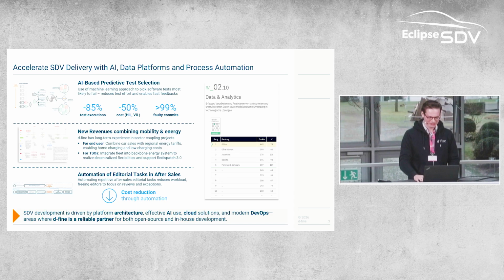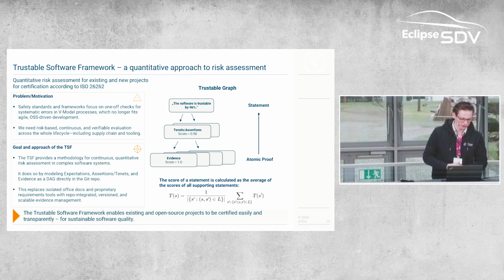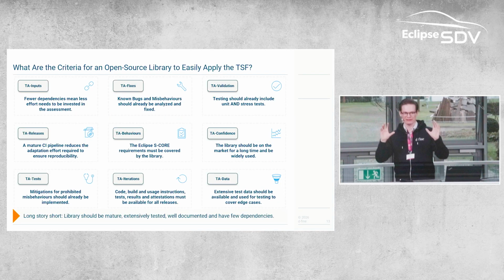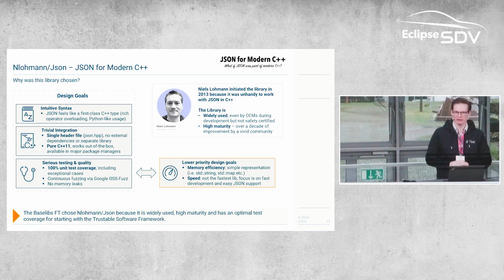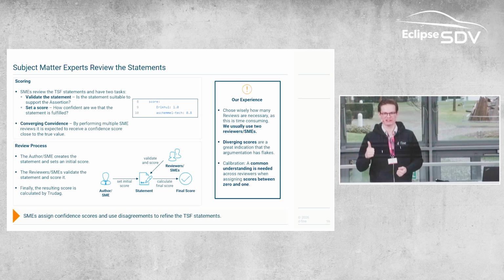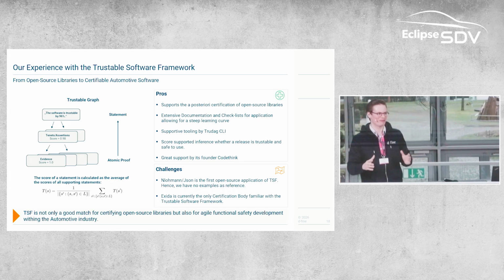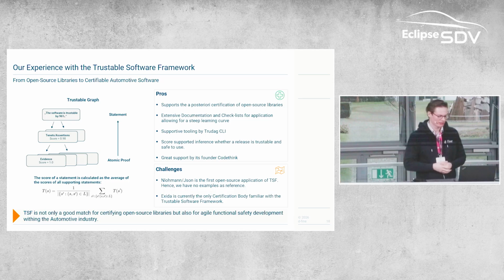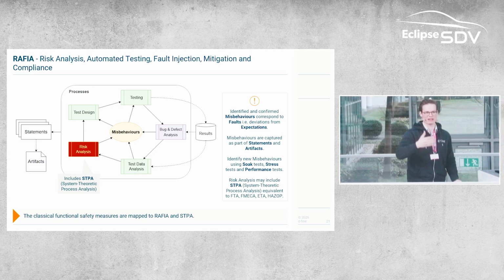Applying the Eclipse Trustable Software Framework – Case study NLohmann/JSON in Eclipse S-CORE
Felix Mölders demonstrates how to apply the Trustable Software Framework to an existing open source library, using NLohmann/Json in Eclipse S-CORE as a case study.